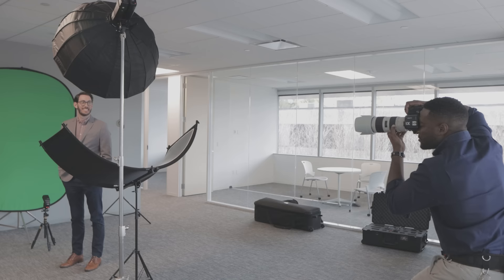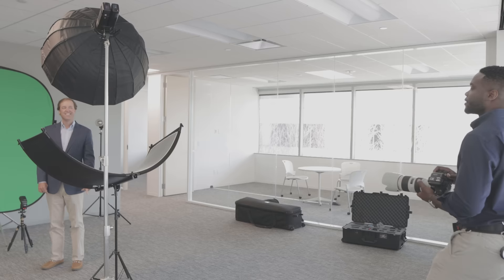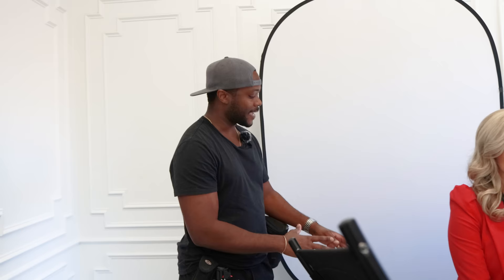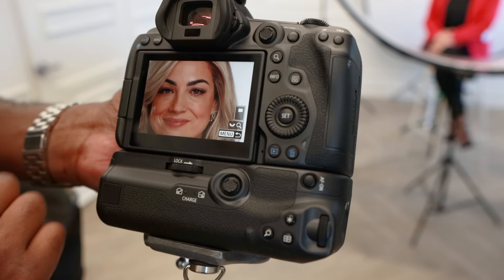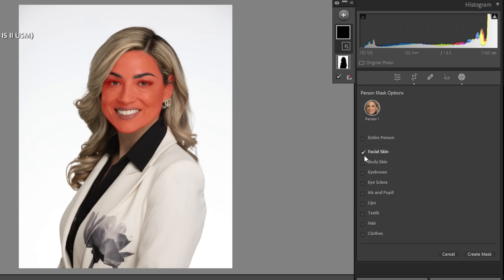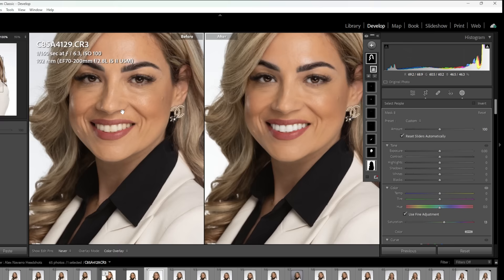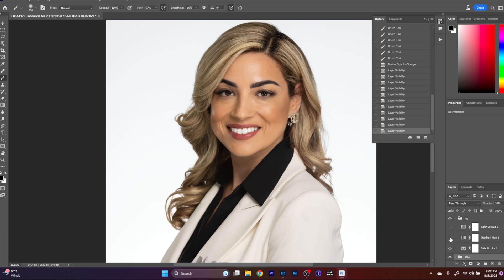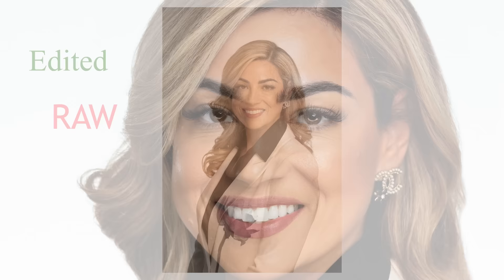The ULTIMATE Guide to Corporate Headshots! - Gear, Setup, & Execution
This is the Ultimate Guide to Corporate Headshots. Today  I take you through the process with a REAL Client so that you can be prepared to land your next Corporate Gig!

Chapters below if you want to skip around.

00:00 Introduction
00:48 Types of Lenses to Use
01:04 Types of Camera to Use
01:32 Types of Lighting to Use
02:39 Types of Backgrounds
04:13 Studio Setup
06:00 Camera Settings
07:22 Posing
08:40 Image Review
08:58 Attire Change, and Pose
10:21 Editing in Lightroom
10:51 Using Lightroom Masks
12:16 General Adjustments in Lightroom
13:37 Editing in Photoshop
14:31 Frequency Separation - Texture Layer
15:40 Frequency Separation - Color Layer
16:11 Dodge and Burn
17:14 Color Grading
18:12 Light Room Final Adjustments
18:40 Raw Vs Edited Image Comparison